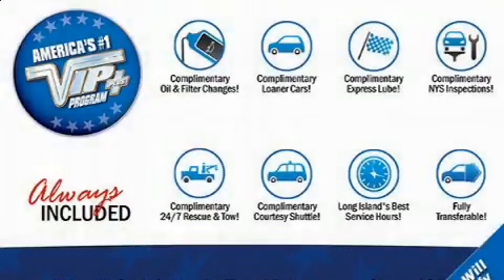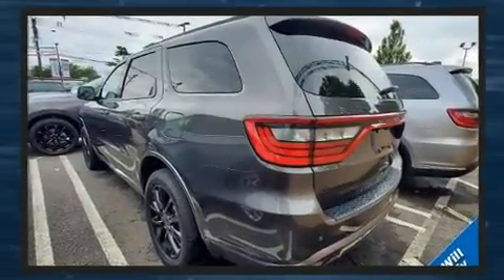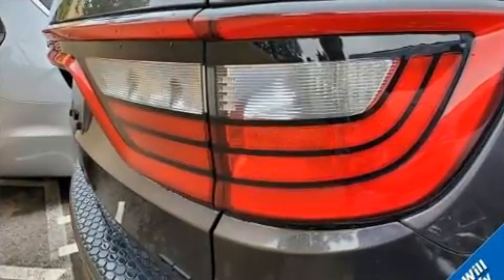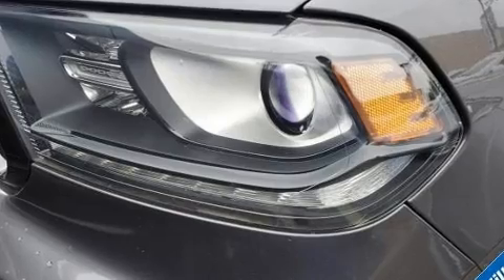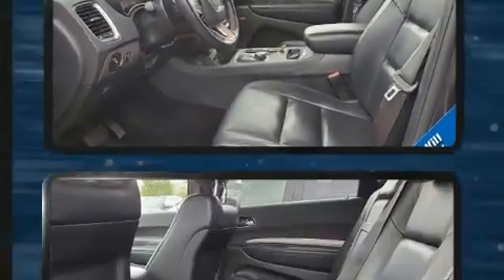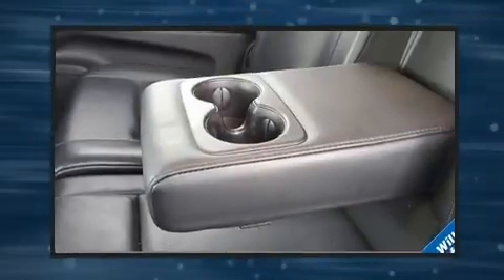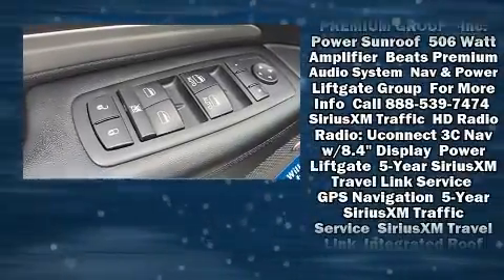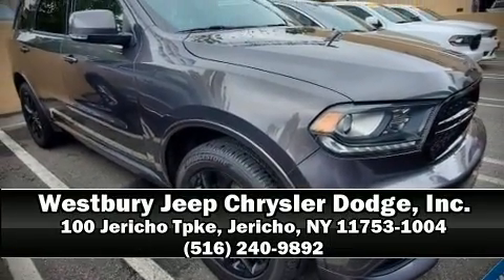2017 Dodge Durango GT in Jericho, NY 11753-1004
You can expect a lot from the 2017 Dodge Durango. Under the hood you'll find a 6 cylinder engine with more than 270 horsepower, and for added security, dynamic Stability Control supplements the drivetrain. A wealth of standard features means that you no longer have to sacrifice. Like power windows, mirrors, and seats, front and rear reading lights, a built-in garage door transmitter, automatic dimming door mirrors, front bucket seats, a power rear cargo door, rear wipers, and seat memory. Features such as automatic climate control and leather upholstery prove that economical transportation does not need to be sparsely equipped. Rear passengers enjoy the seat heating functionality, keeping them warm during the winter months. Third row seats provide an even greater maximum passenger capacity. For drivers who enjoy the natural environment, a power moon roof allows an infusion of fresh air. Audio features include an AM/FM radio, steering wheel mounted audio controls, and 10 speakers, providing excellent sound throughout the cabin. Dodge ensures the safety and security of its passengers with equipment such as: dual front impact airbags with occupant sensing airbag, front side impact airbags, traction control, brake assist, anti-whiplash front head restraints, a security system, an emergency communication system, and 4 wheel disc brakes with ABS. Sophisticated all wheel drive assures superb handling in any weather condition. We pride ourselves in the quality that we offer on all of our vehicles. Please don't hesitate to give us a call.